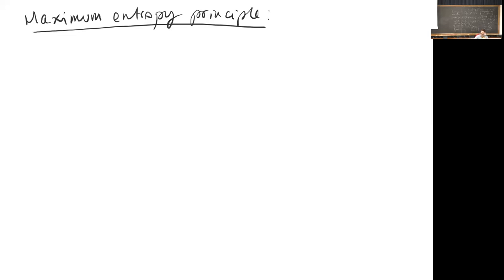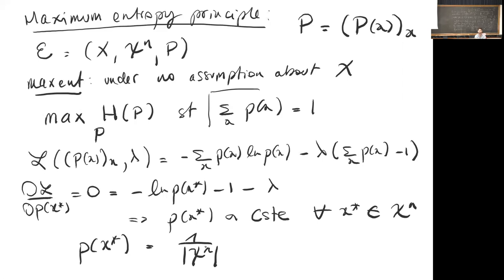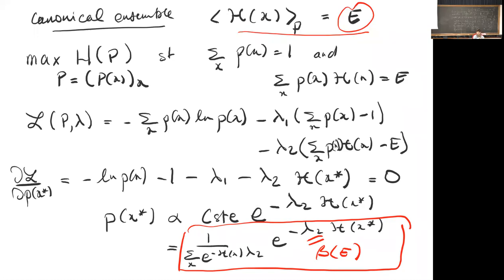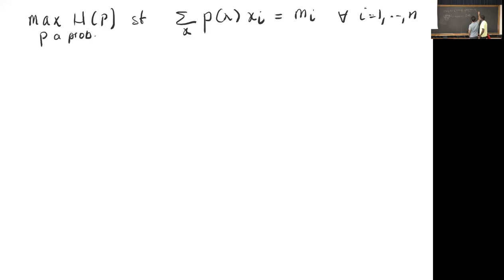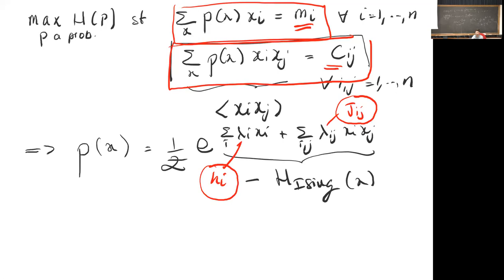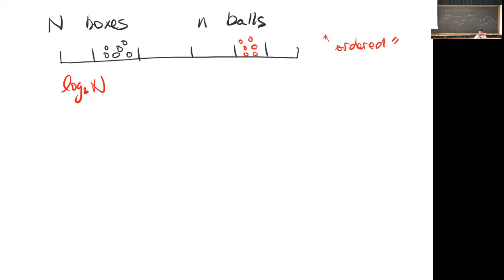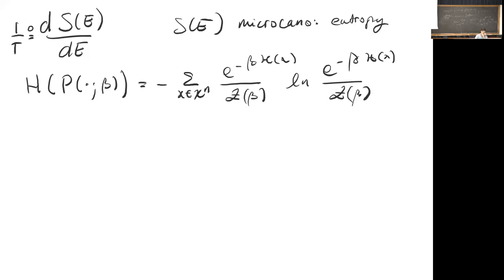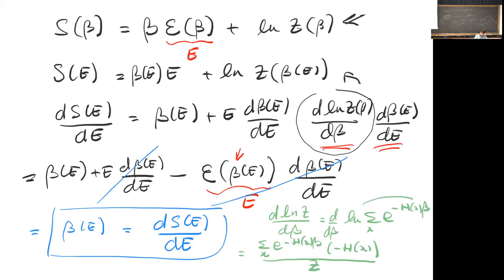Statistical Physics with Python (QLS-SPP) Lecture 10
Statistical Physics with Python (QLS-SPP)
J. Barbier
QLS-SPP-L10- Barbier-Zoom.mp4